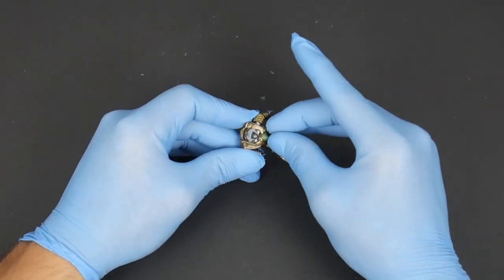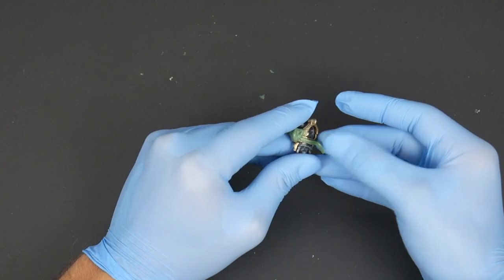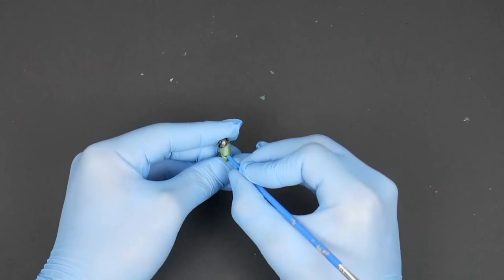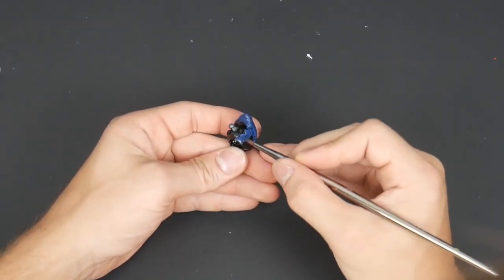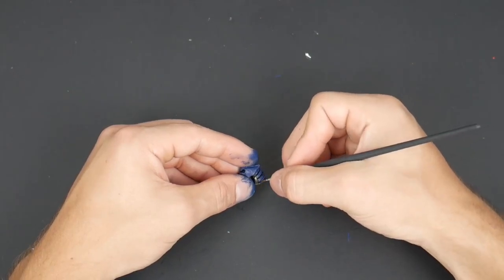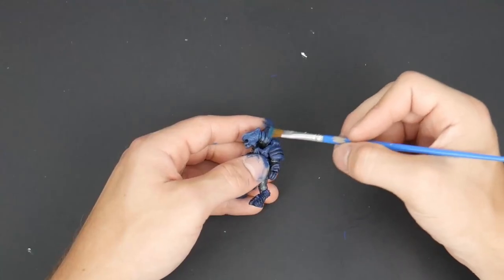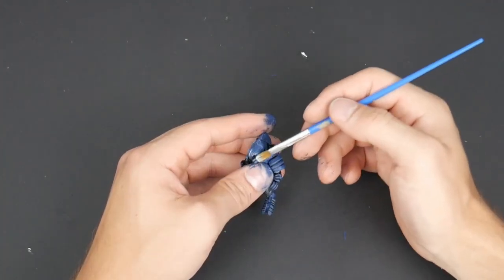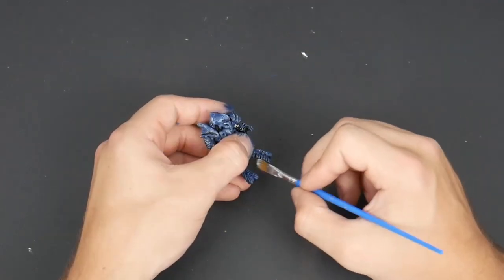THE BEST Arbiter CUSTOM ON YOUTUBE Halo Mega Construx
And let me know what custom you want to see next :)